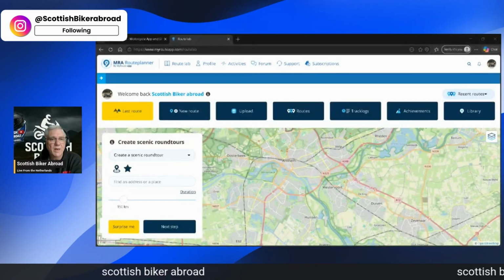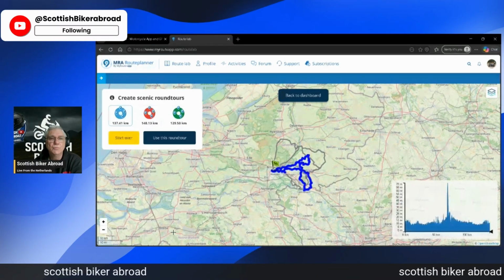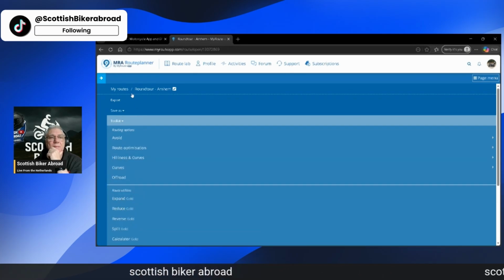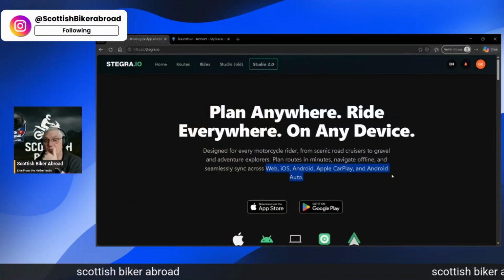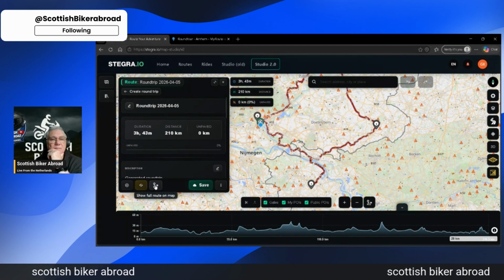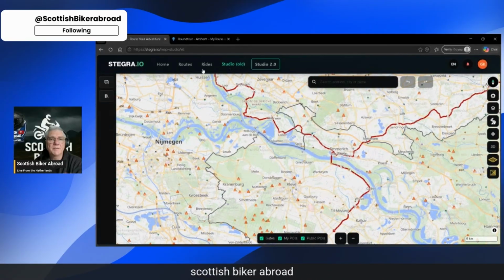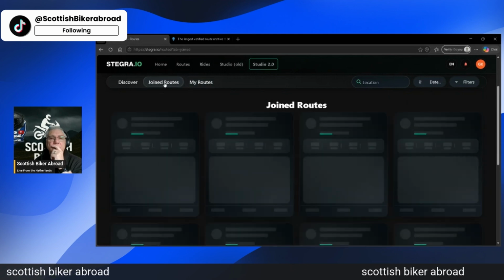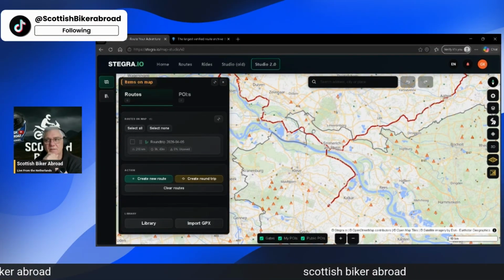I Tested MyRouteOnline & Stegra.io – Here's What I Found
In this video I take a hands-on look at two route planning tools — MyRouteOnline, a browser-based multi-stop route optimizer built on Google Maps, and Stegra.io, an adventure motorcycle navigation app designed for riders who love unpaved tracks, curvy backroads, and scenic routes. I walk through the features, the interface, the maps, and what each platform is actually built for. No conclusions yet — just an honest, detailed look at both tools so you can see exactly what they offer.

Overview of MyRoute-app
Overview of Stegra.io
Key features and usability
First impressions from a motorcycle touring perspective

🏍️ About the channel:
Scottish Biker Abroad – exploring Europe one ride at a time on a Triumph Tiger 900 GT Pro, focusing on great roads, real journeys, and practical tools for riders.